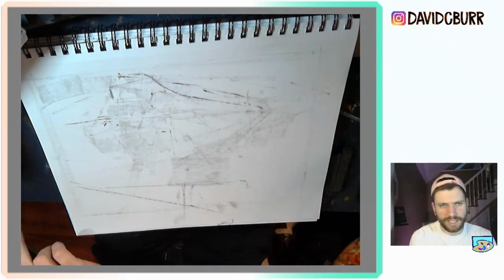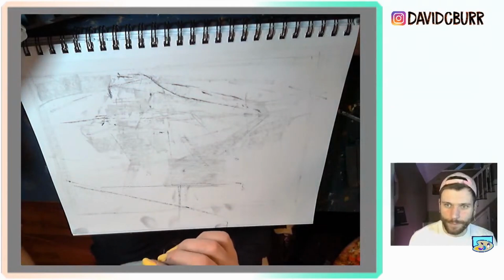How to Apply Practical Imagination for Your Drawing Process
Today we are discussing some practical things you can do using your imagination to help solve common and complex drawing problems. I am a perceptual painter focused and this channel focuses on drawing technique, these videos are curated clips from my stream where we explore the abstract phenomenological process of visual representation and we try to expand the definitions we hold for representation at the same time! I stream on both YouTube and Twitch a few times a week and would love to have you come guide the conversation live.